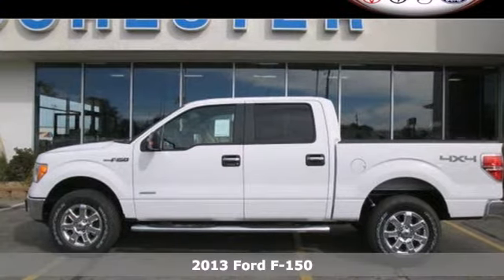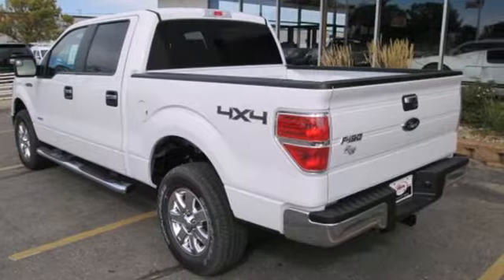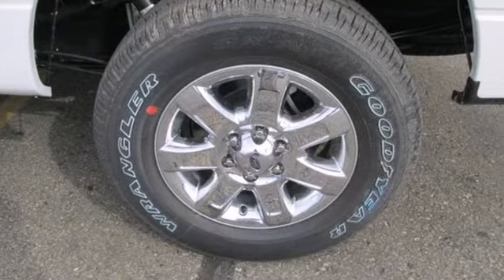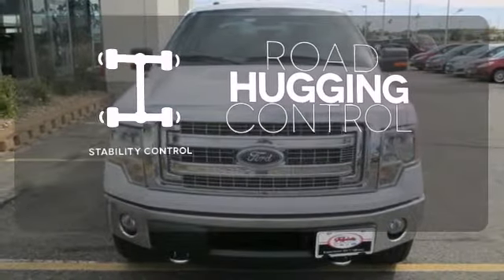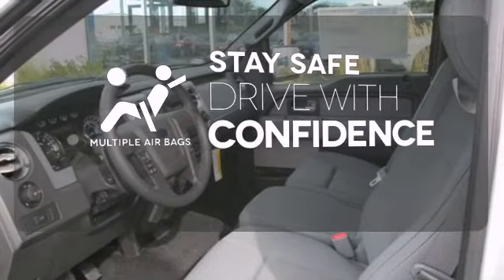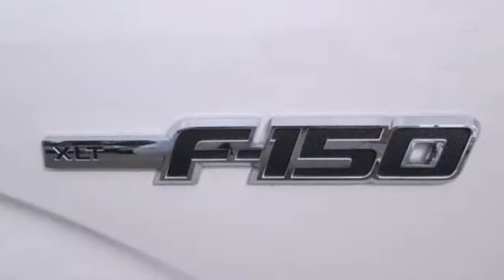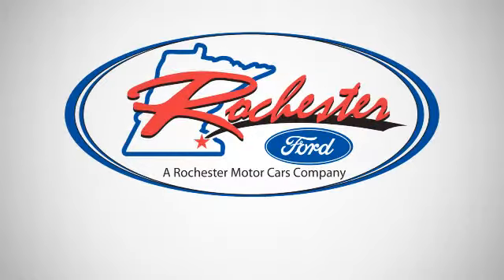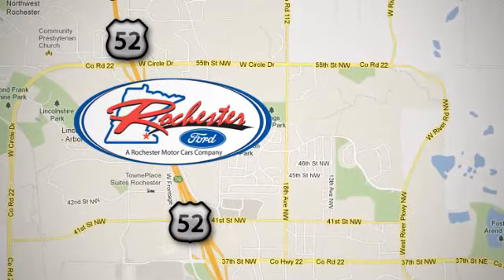2013 Ford F-150 Rochester MN Winona, MN #138722 - SOLD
Year: 2013
Make: Ford
Model: F-150
Trim: XLT
Engine: EcoBoost 3.5L V6 DGI DOHC 24V Twin Turbocharged
Transmission: 6-Speed Automatic Electronic
Color: White
Interior: Gray Cloth
Stock #: 138722

Address:
4900 Hwy 52 North